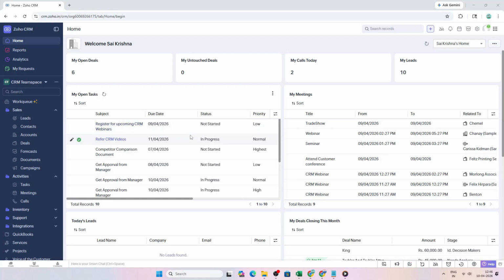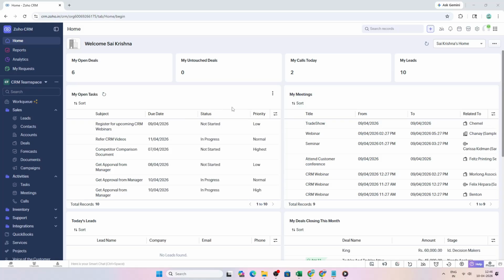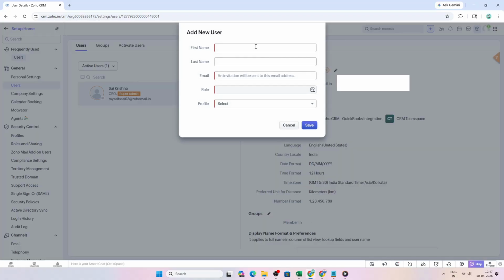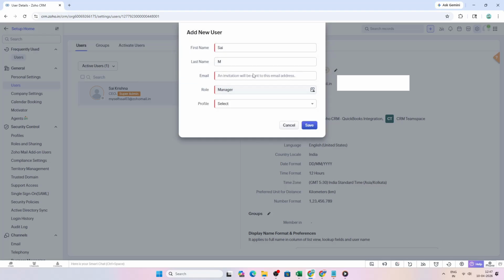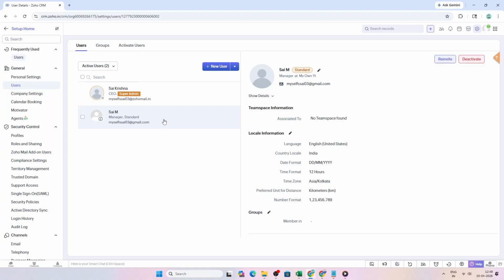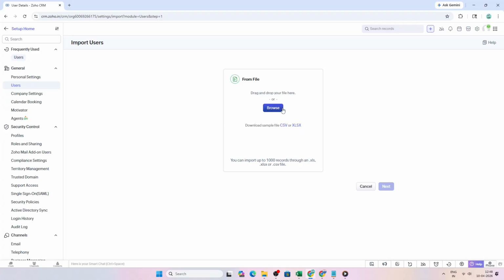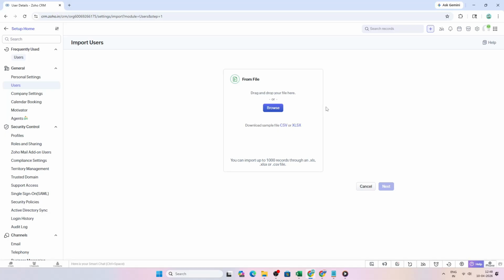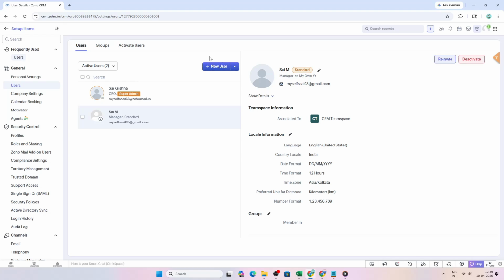How To Add Users In Zoho CRM (Step By Step)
Learn how to add users in Zoho CRM effectively with this comprehensive tutorial. This guide covers Zoho CRM user management, seat allocation, and permission settings to ensure your team is set up for success.